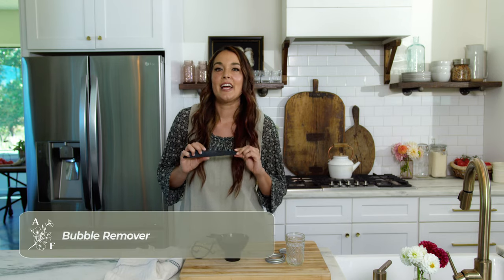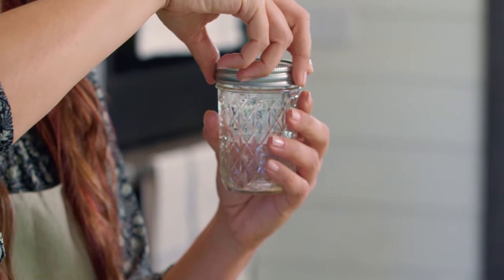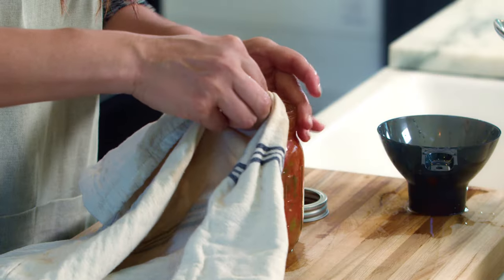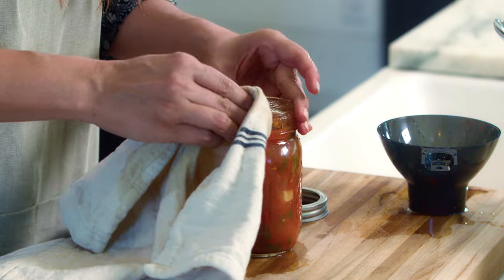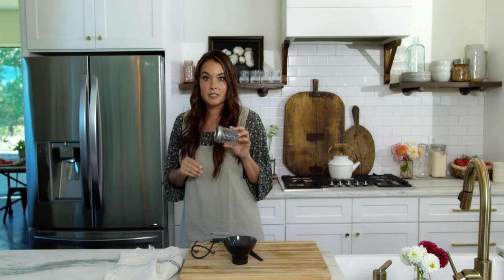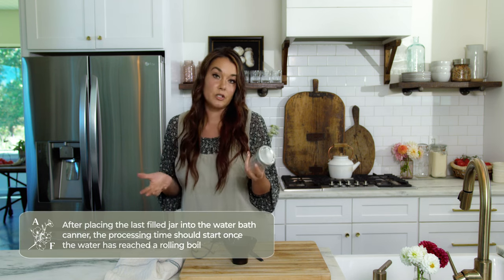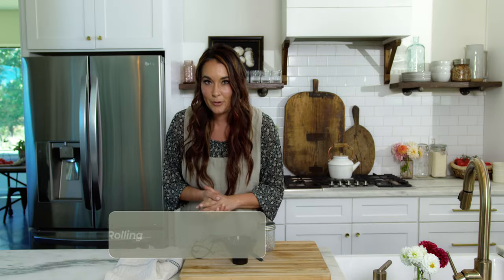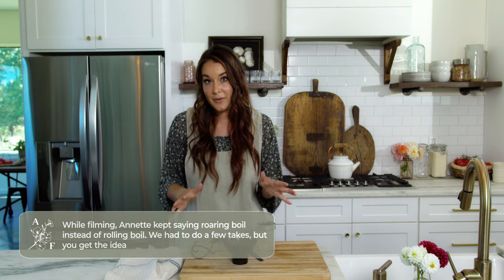Definitions for Common Glossary Canning Terms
If you’re a canning novice you’re going to enter a new world of words you may not be familiar with. Hearing or reading many of these new terms may be intimidating at first. So, join Annette Thurmon as she walks us through some on the common canning terms, so you’ll feel comfortable starting your journey into the world of canning and food preserving.

Some of the canning glossary terms Annette will cover are:
Brine – a saltwater solution for pickling and preserving food.
Bubble remover – a non-metallic utensil used to free air bubbles in the jar.
Fingertip tight – the degree of tightness of how tight to screw the bands onto the jar.
Funnel – a tool placed on the mouth of the jar to easily pour ingredients into the jar.
Headspace – the unfilled space in jar between top of food to the lid.

Learn more about these canning terms and many more in detail by watching the entire video.

To pick up some of the tools Annette mentioned,